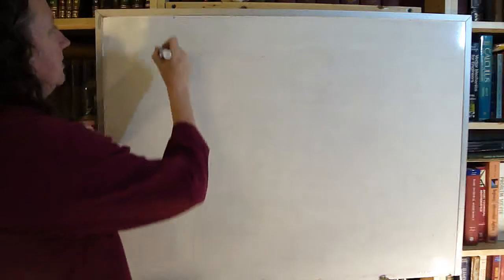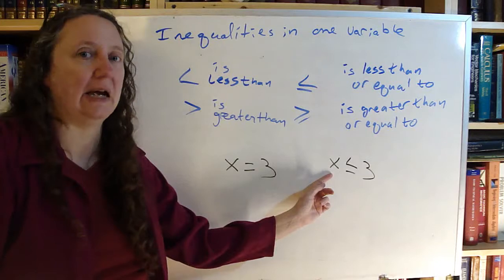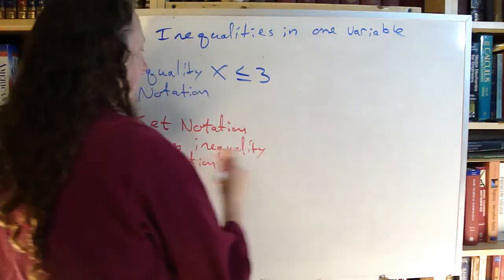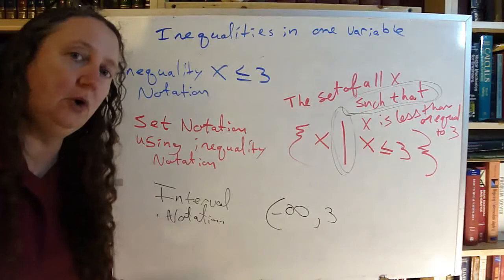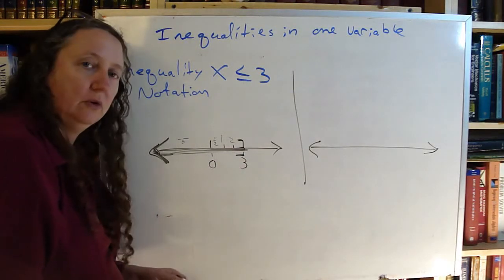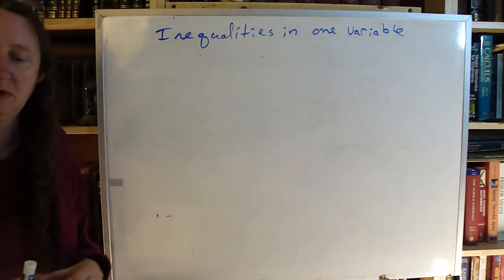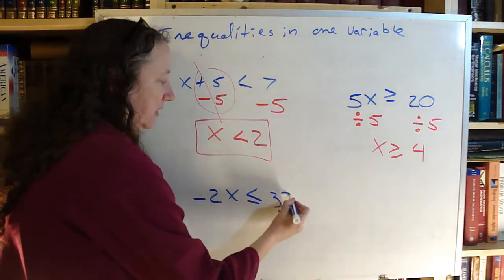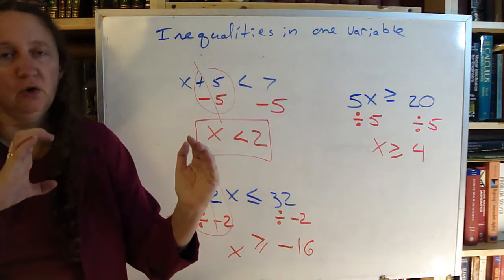M4H09844 intro to inequalities